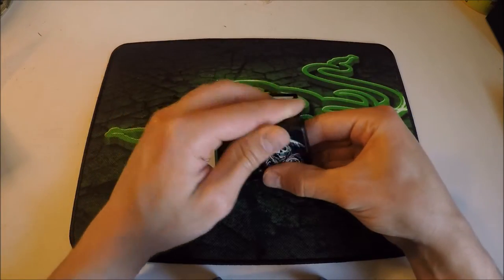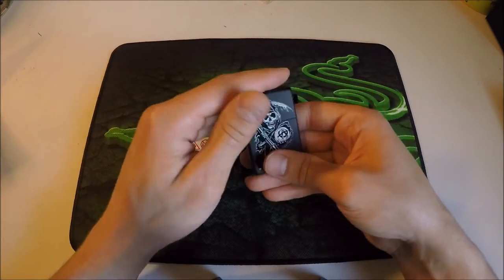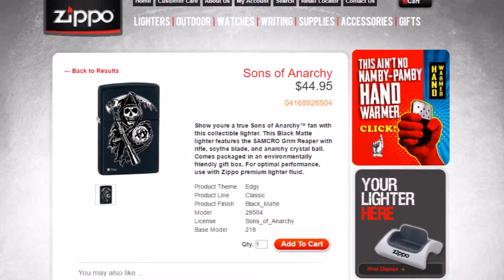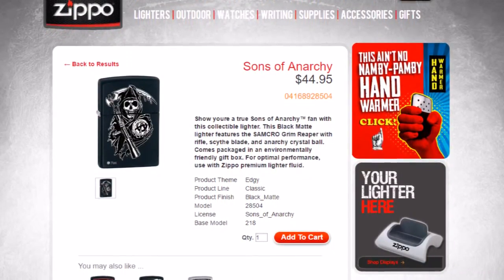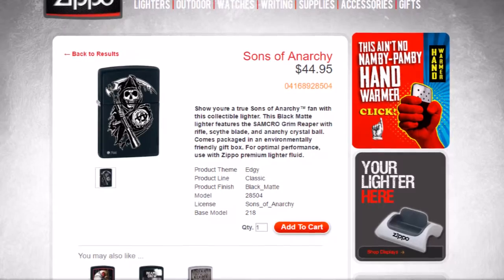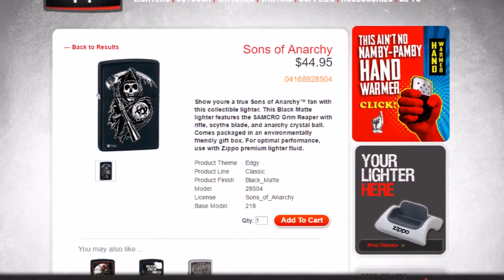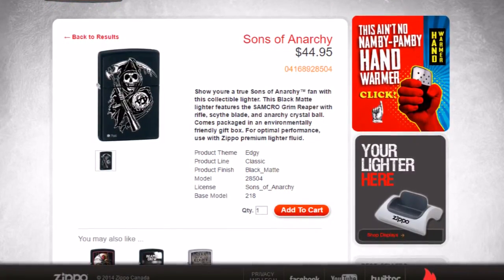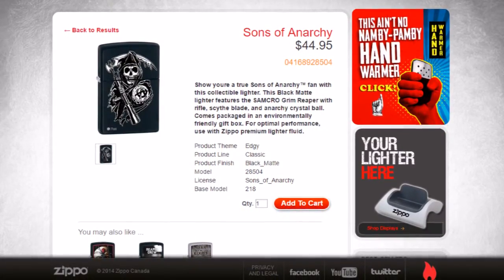Sons of Anarchy Zippo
Sons of Anarchy  lighter from Zippo.

Recorded with my GoPro Hero 4 Silver.